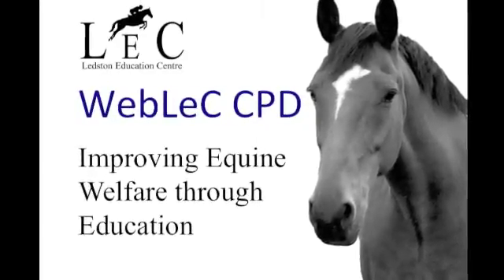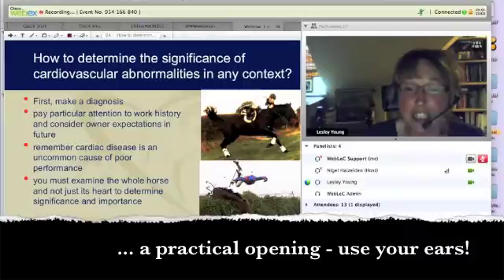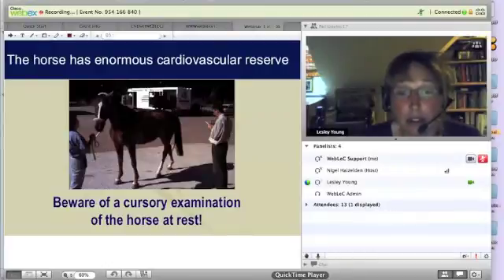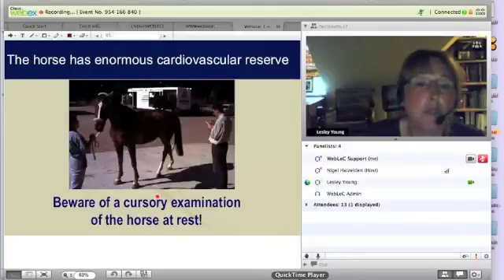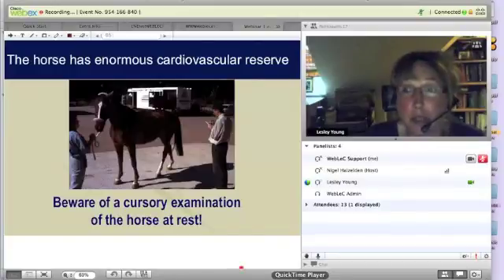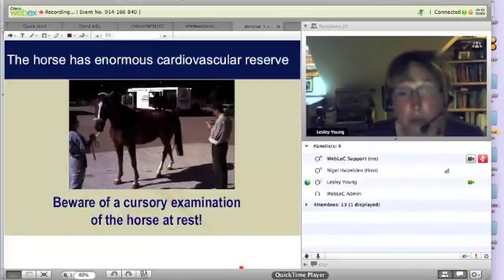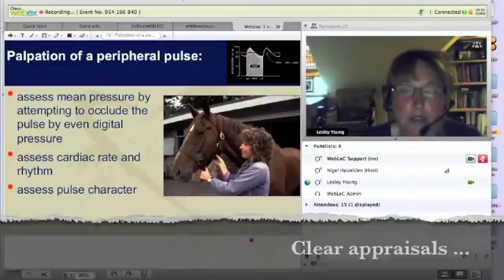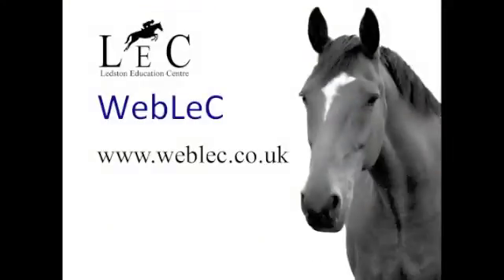WebLeC - Cardiac Practical Exams with Lesley Young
Dr Lesley Young BVSc DipECEIM DVC MRCVS

Dr Lesley Young gave what was probably the most practical and entertaining session we have had so far on WebLeC - dispelling a lot of myth and witchcraft surrounding equine cardiology with a straight forward logical approach to the examination of the horse's heart, which will be useful to equine practitioners at all levels.

What you will learn from this session

How to auscultate the heart

How to determine the significance of cardiac abnormalities

how to Improve your physical examination skills

How to recognise right and left sided heart failure in horses

Why this session is important for equine vets

Cardiac murmurs are arrhythmias are common in athletic horses and vets in practice need to determine their significance in order to best advise their clients

Cardiac auscultation is still the best way to diagnose cardiac disease in the horse

In 99% of cases in practice a stethoscope and a good physical examination is all you need to advise your client, provided you have murmur confidence and can calibrate your ears

Dr Young specialises in equine cardiology with particular interest in the effects of general anesthesia on the equine heart and clinical cardiology of athletic horses. She runs a referral cardiology and sports medicine service at the Animal Health Trust, Newmarket.

She obtained her RCVS Diploma in veterinary Cardiology in 2000 and was given RCVS specialist status in 2006.

Since December 2005, she has provided an ambulatory equine cardiology referral service to general practitioners throughout the UK and Europe.